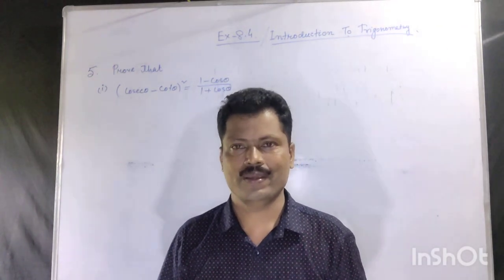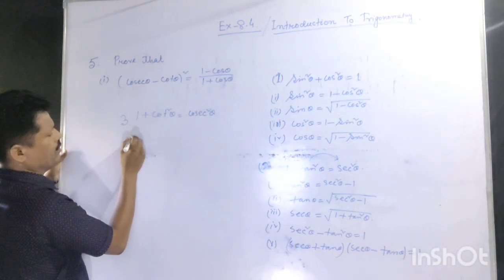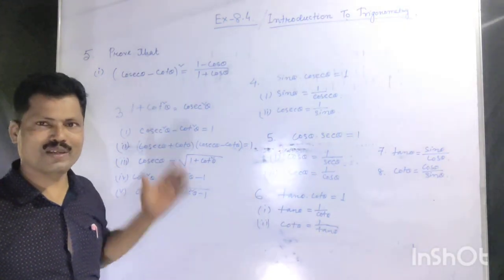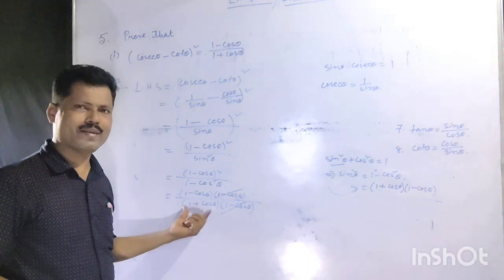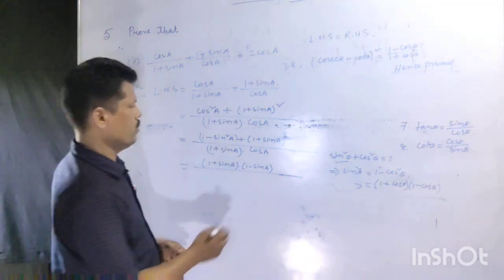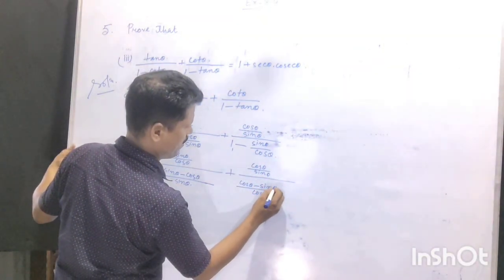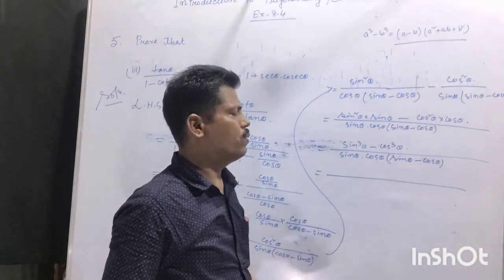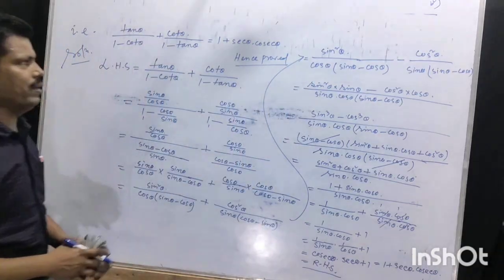Class 10 maths l ch-8.Introduction to Trigonometry. Ex-8.4:Q.5(i),(ii),(iii).